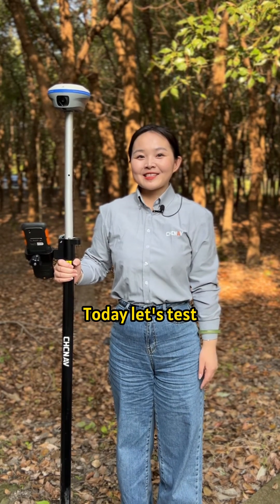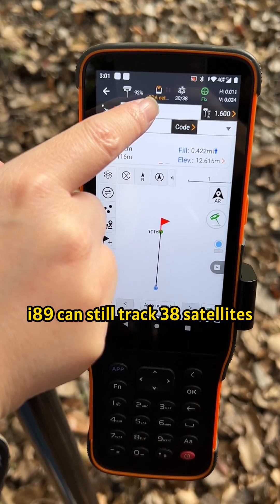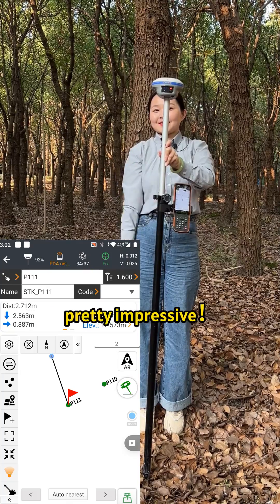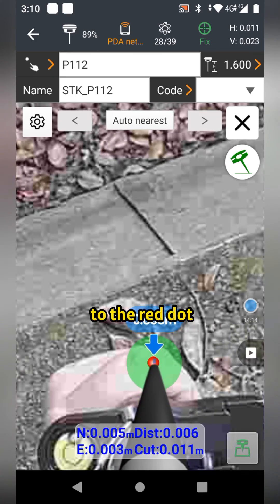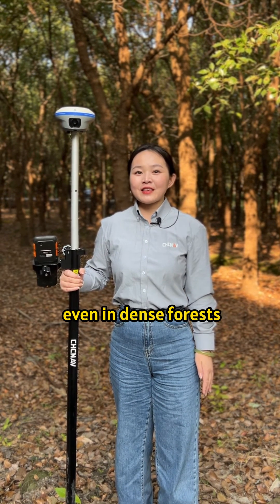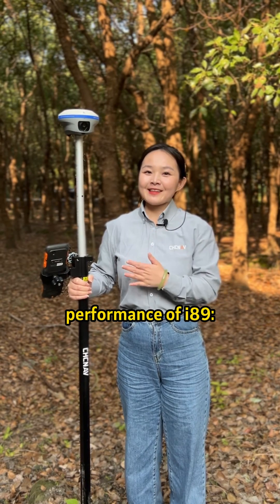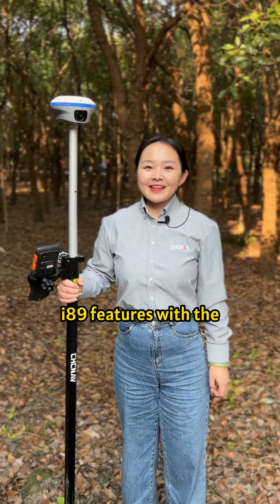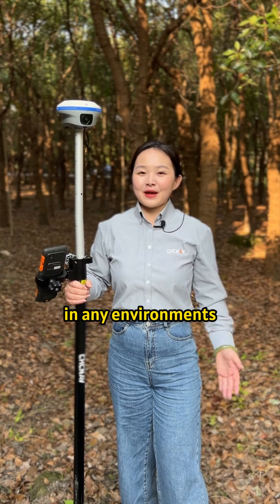The GNSS performance of the CHCNAV i89 Pocket Visual RTK in dense forests.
✅i89 supports 1408 channels,and can track the full constellation and frequency points.
✅ Incorporates the latest CHCNAV iStar2 and ionospheric interference rejection algorithms, providing an outstanding 96% reliable fix rate.
✅Features an advanced Hybrid GNSS Engine, delivering unparalleled accuracy and reliability in any environment.
✅High-accuracy 200Hz AUTO-IMU, boosting efficiency and say goodbye to manual initialization in the field!
✅Effortlessly visual stakeout, see the actual stakeout point, stakeout has never been easier.